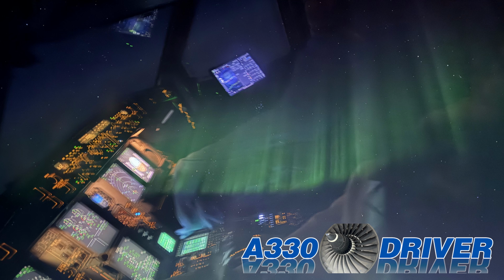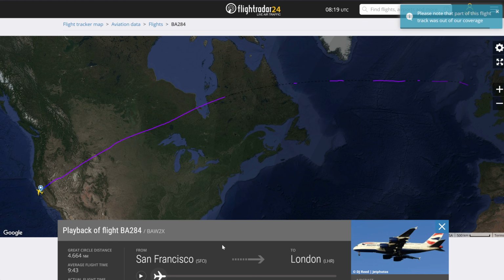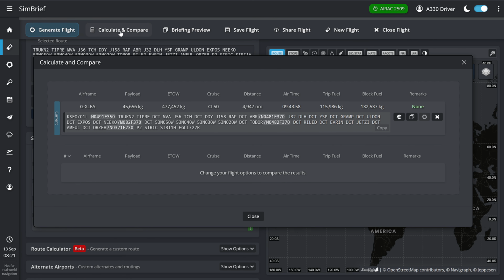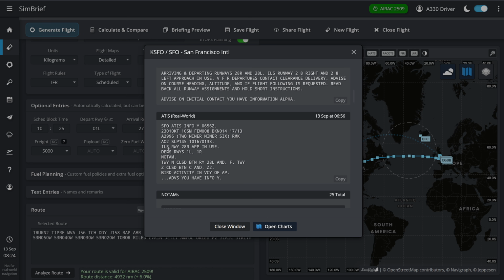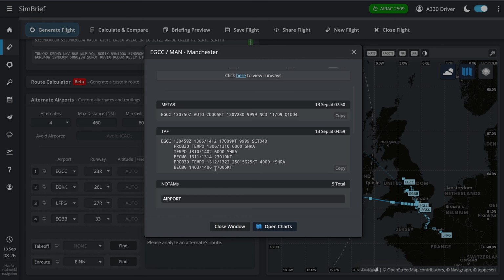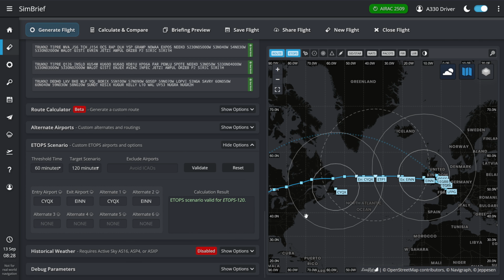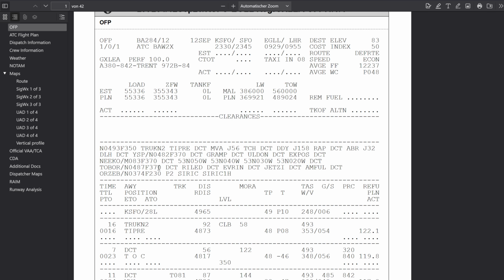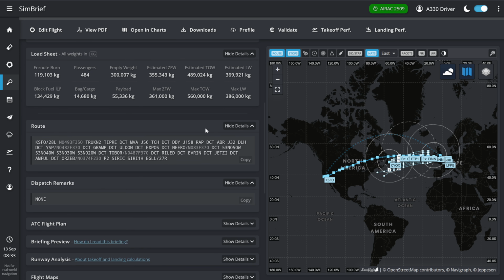How to PLAN YOUR FLIGHT using SIMBRIEF in 2025 | Real Airline Pilot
My system specs:
RTX4090
64GB RAM